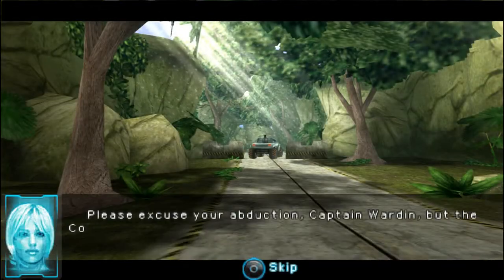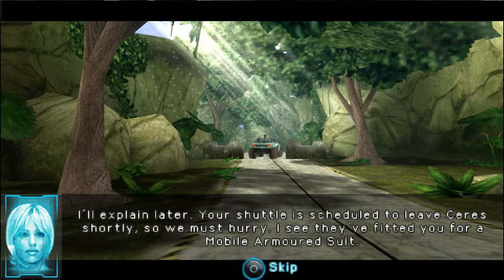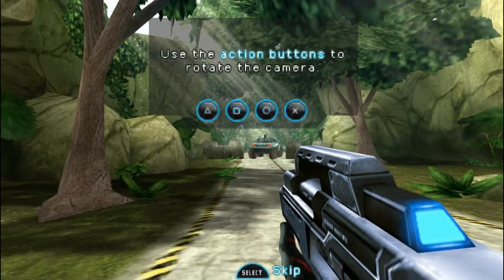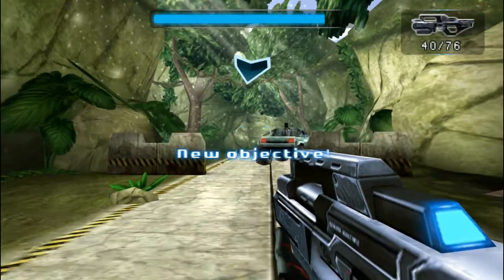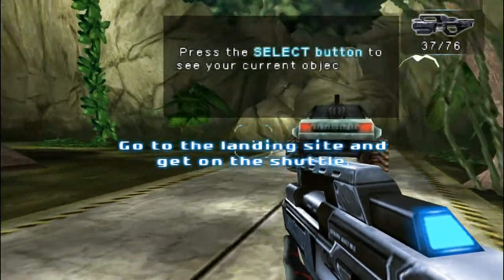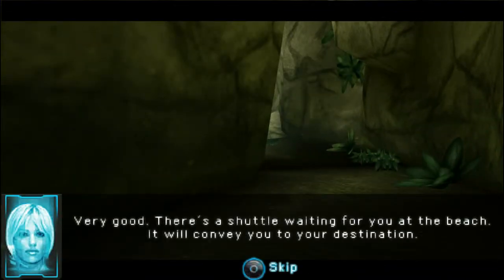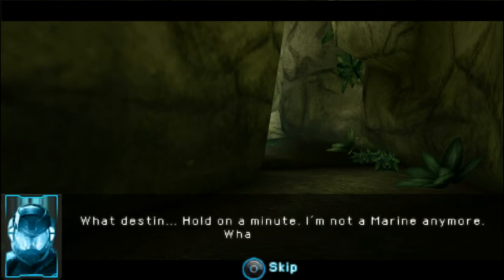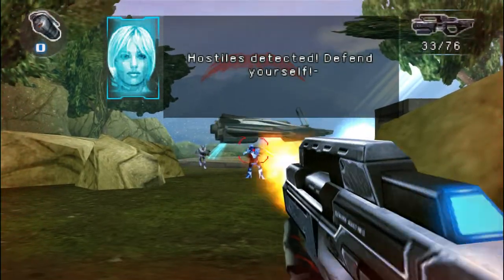N.O.V.A. - Часть 1 - Tutorial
Видео снято с PSP версии игры. Для этого я использовал эмулятор PPSSPPP v1.0.1